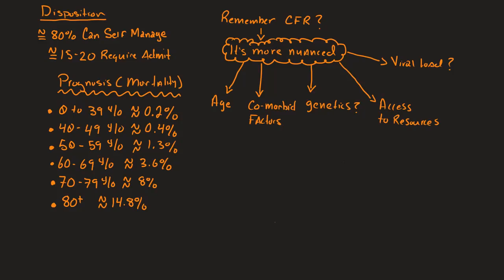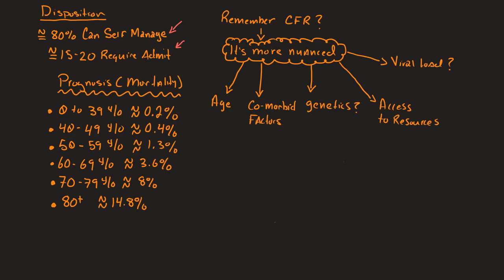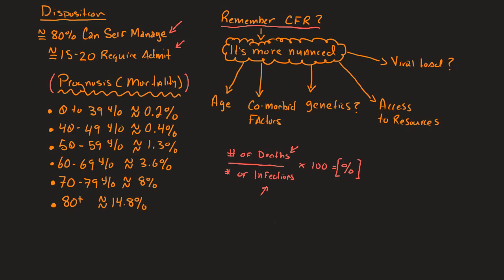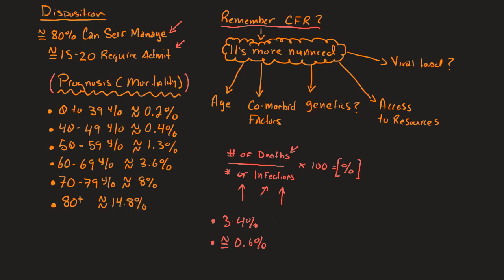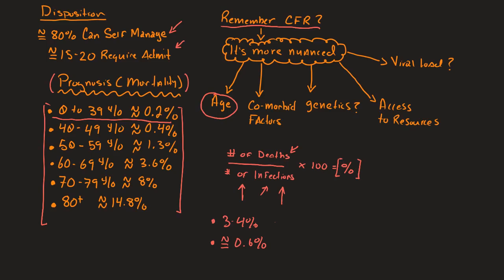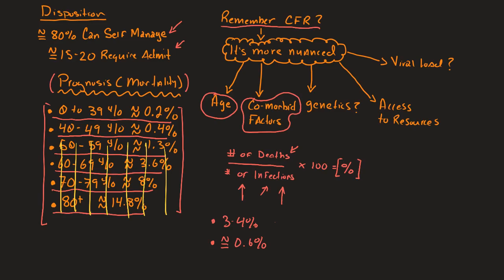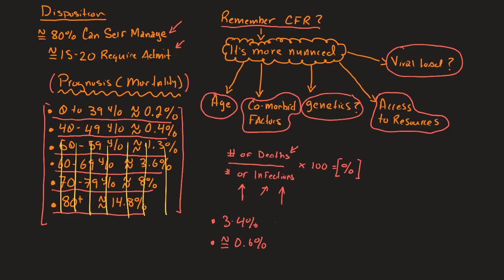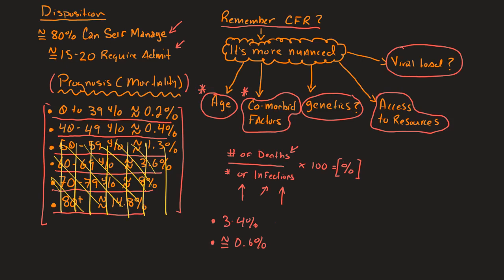COVID 19 Part 5: Disposition (Prognosis & Risk Factors)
Part 5 in a series as of 17 March 2020.